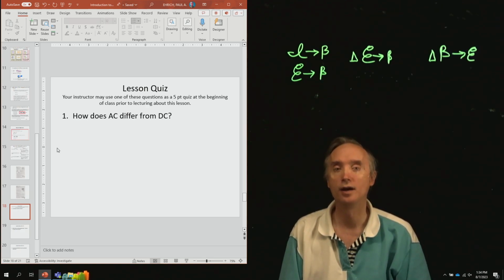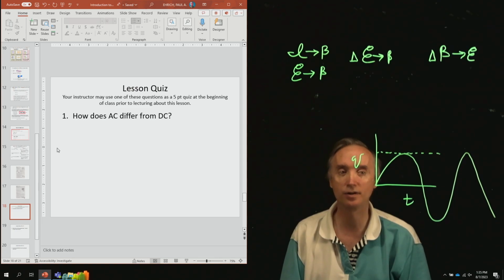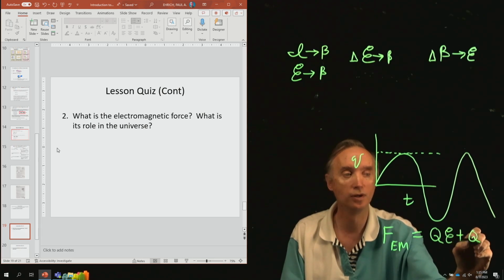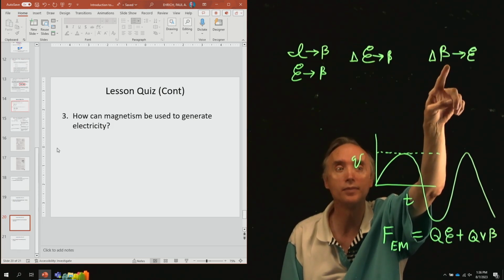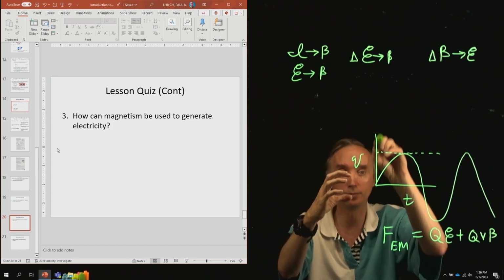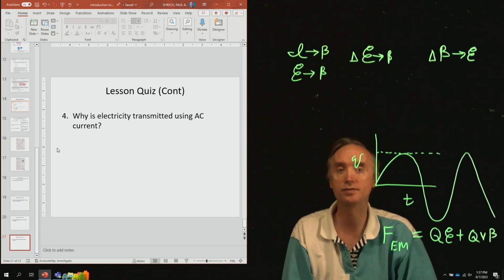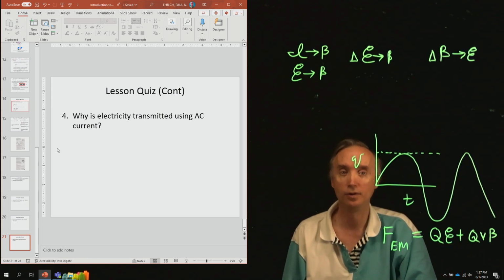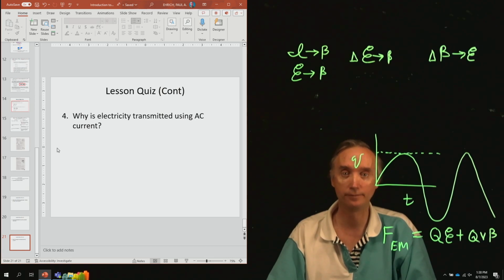Phy 23 11 Lesson 23 Quiz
In this final segment about electromagnetic induction you can take a quiz over what you have learned.